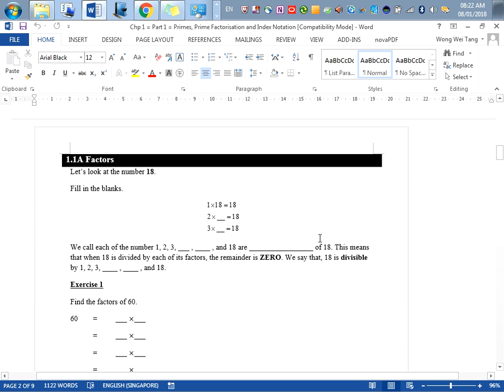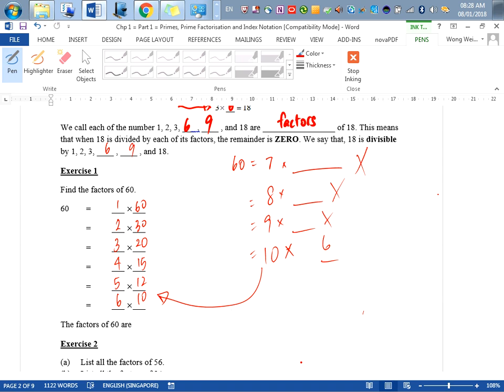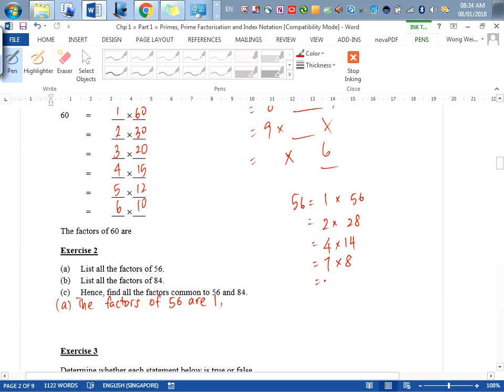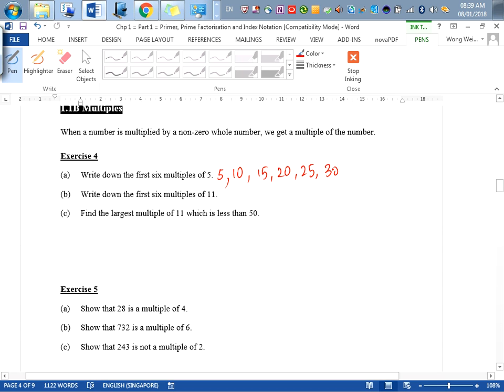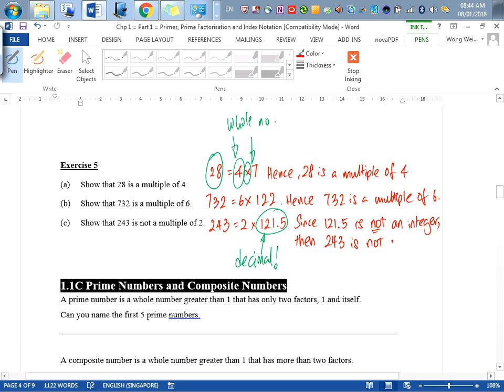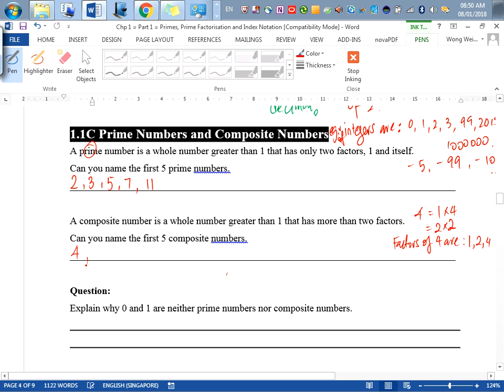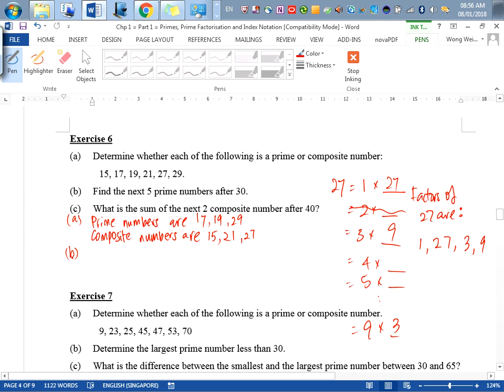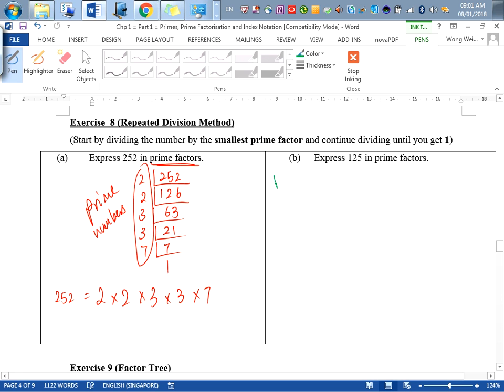Chapter 1 Factors and Multiples (08 Jan 18)